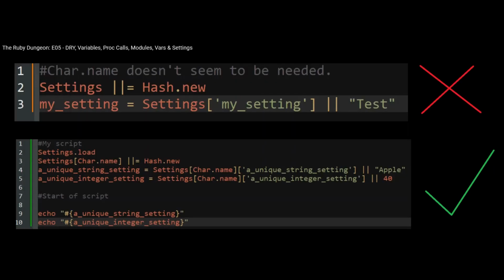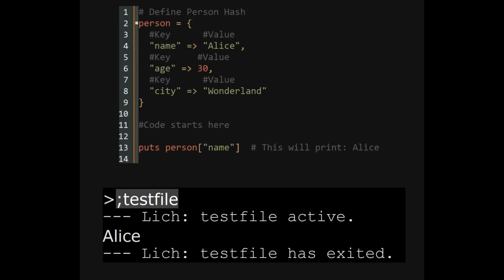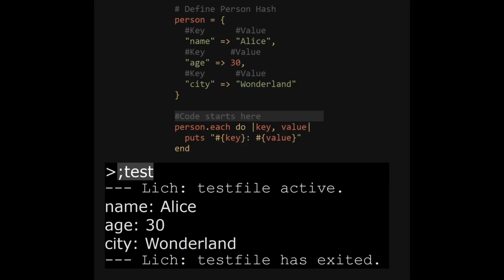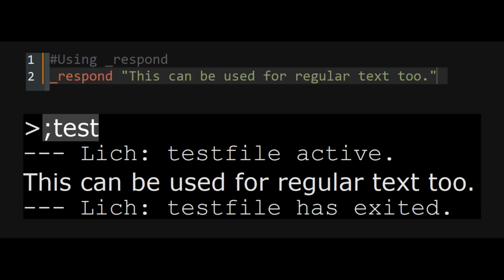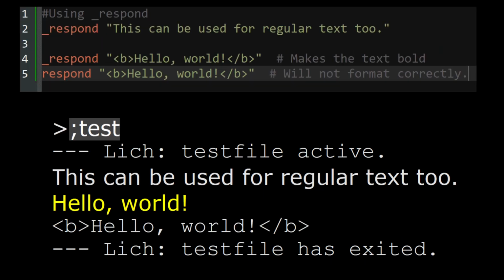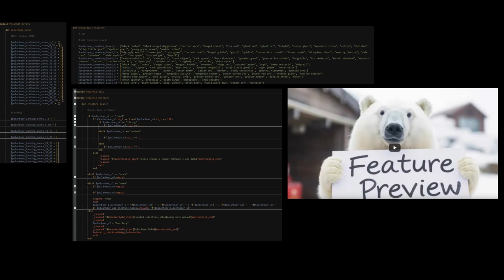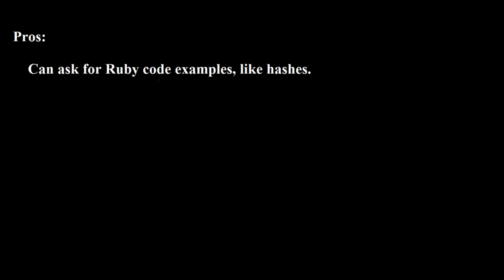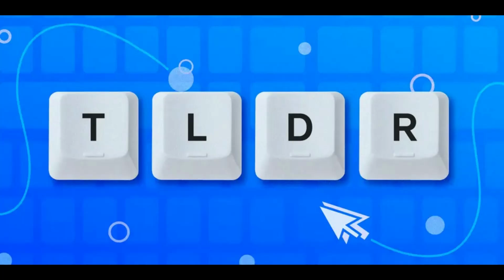(Past Guides) The Ruby Dungeon: E06 - Hash, _respond, Message Commands, PolarBear Design, Debug & AI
00:00 Intro
00:44 Hash
03:46 _respond
04:55 Message Commands
05:39 PolarBear Design
06:14 Debug
06:58 AI
08:23 Outro

*Video References*

*JaraVerse*

*Tags*

Lich & Ruby Coding Tutorials  Learn Programming